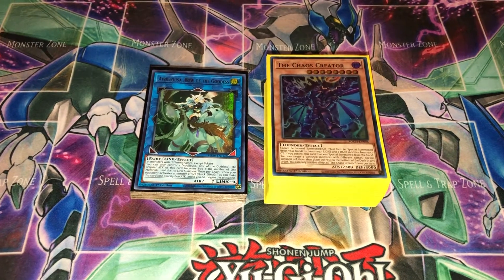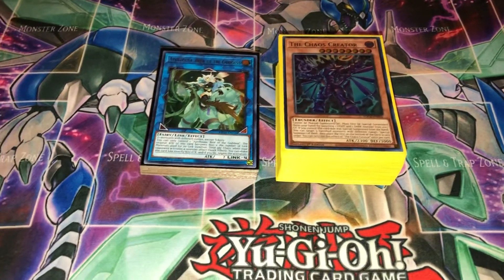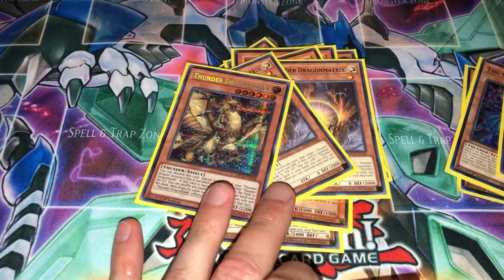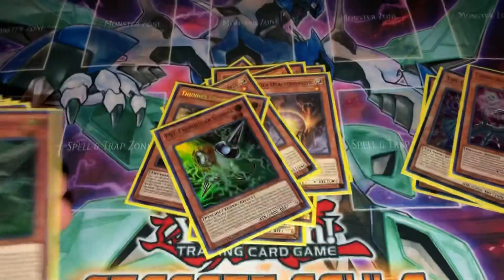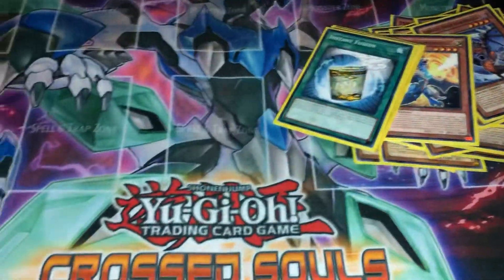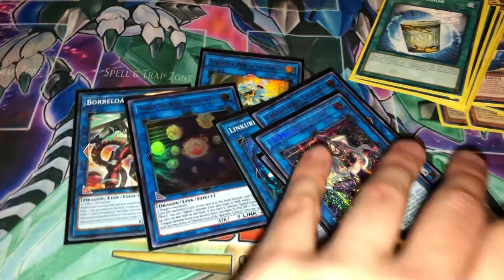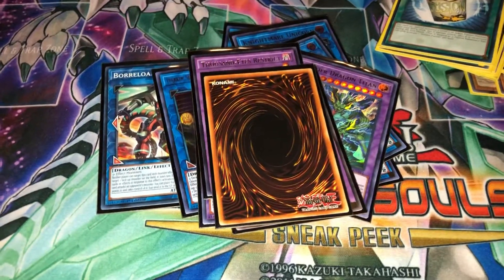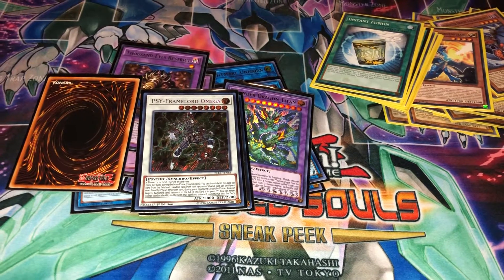Deck Profile: Thunder Dragon Chaos(Nov 2020)